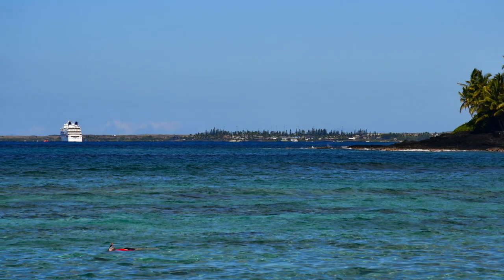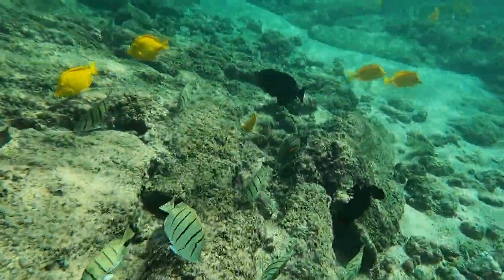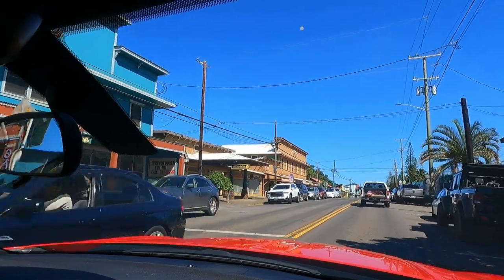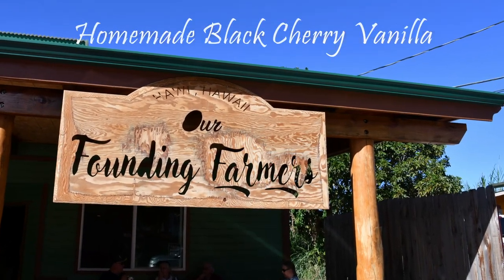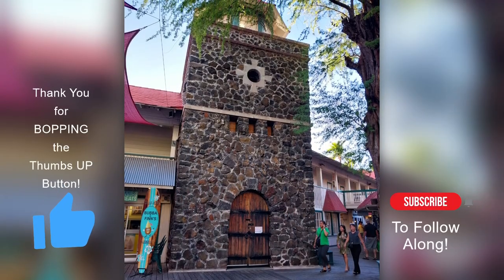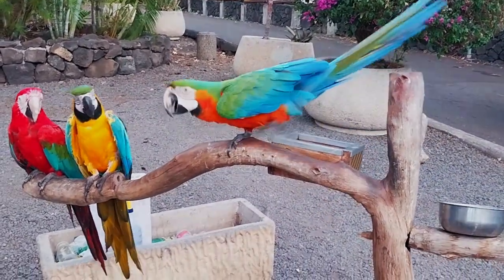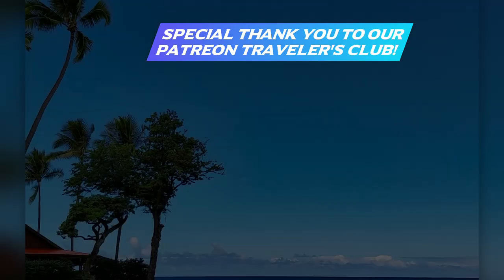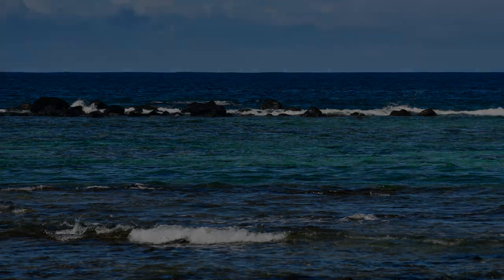Our Manta Ray Adventure!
S3:E19 Hawaii is one of the few places you can swim with the Manta Rays! In this video we take you Under the Sea and show you a really GREAT place to grab a bite in the North Island area!

✩ EQUIPMENT: Camera set up Nikon D7500 DSLR Camera with AF-S 18-140mm VR Lens GoPro 8 with the media mod for better sound GoPro9